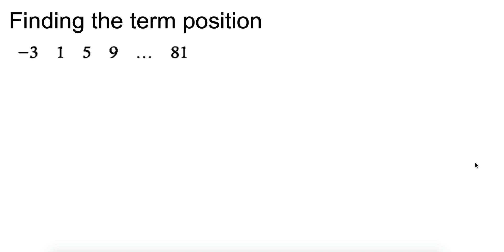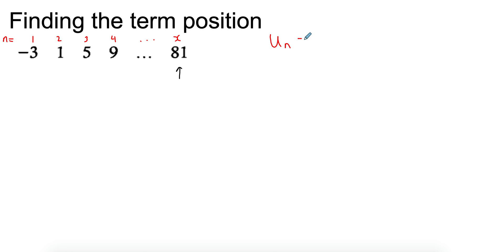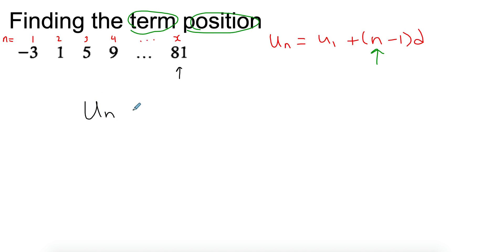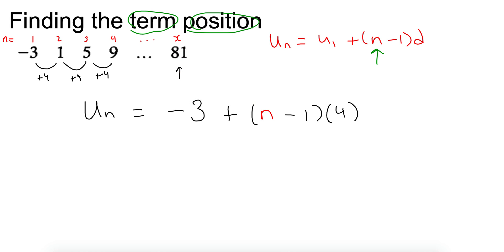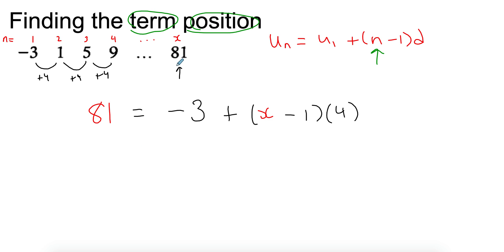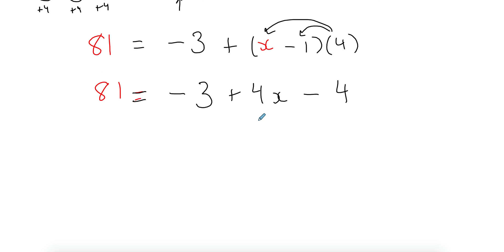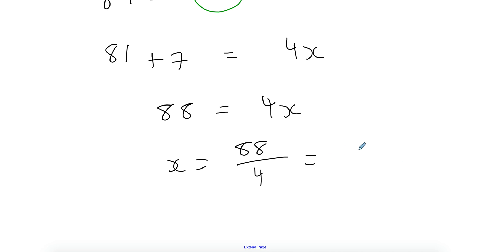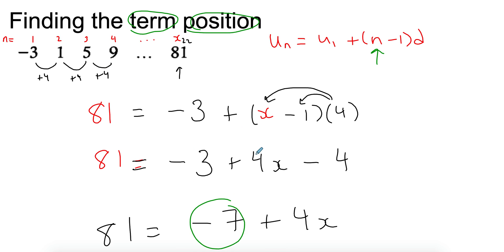Arithmetic Sequences: Find the Term/Position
Find the position of a term in the sequence using the nth term formula.